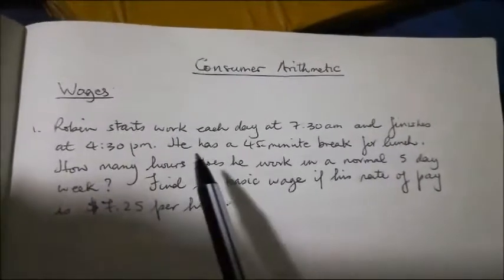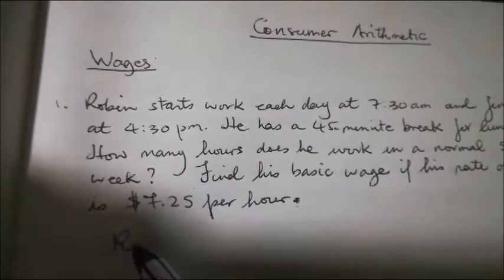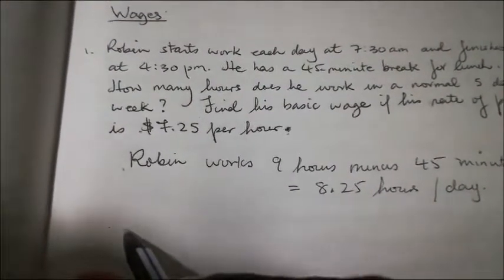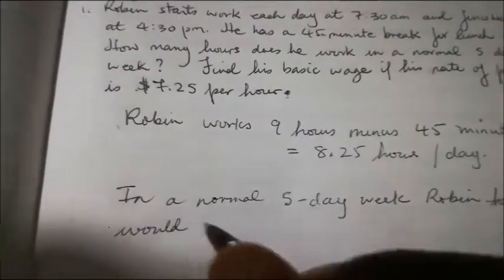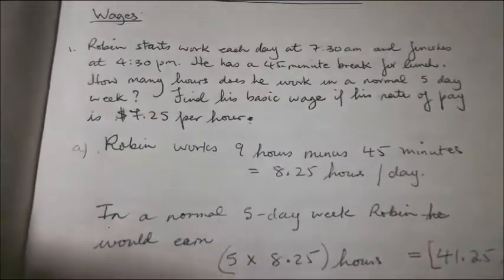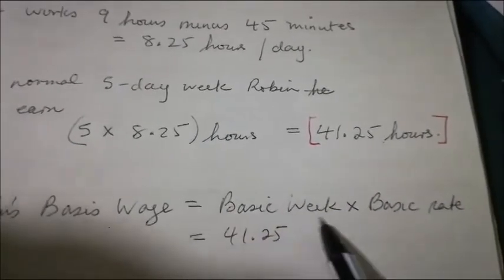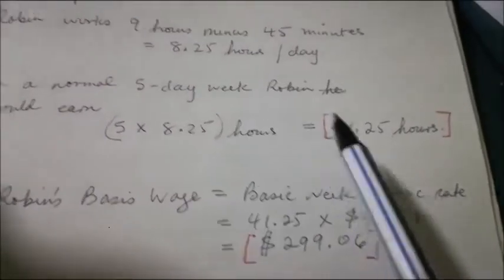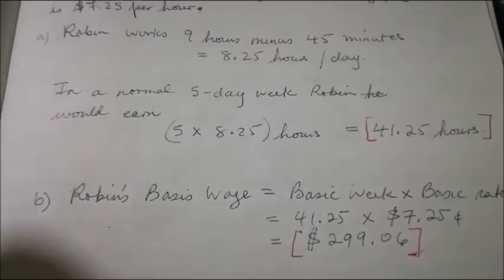Consumer Math Wages 1